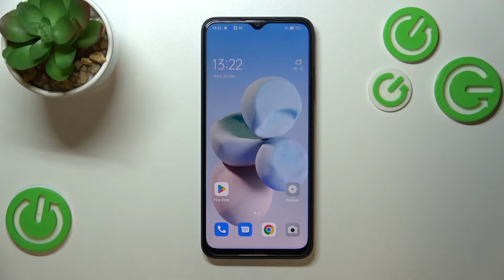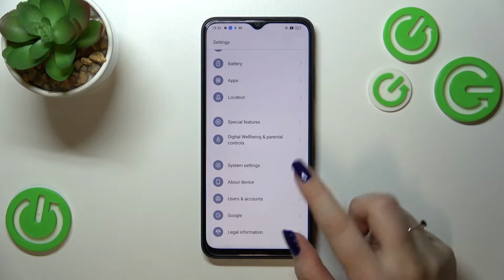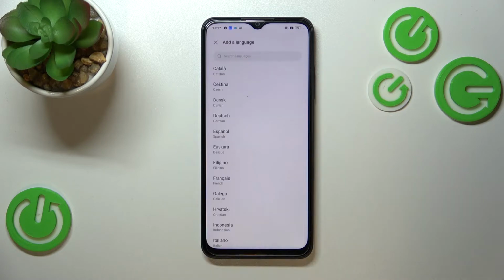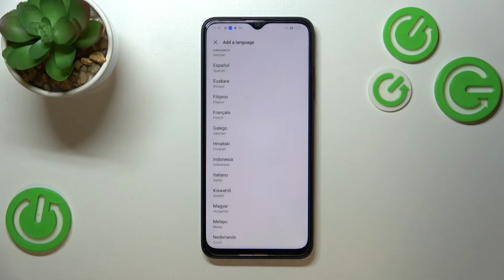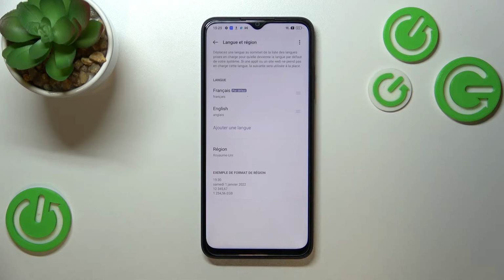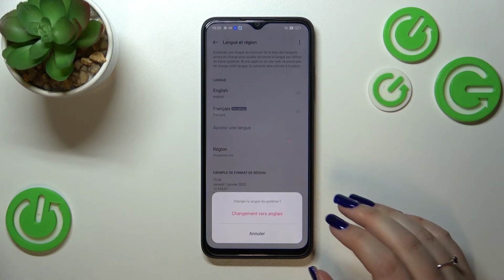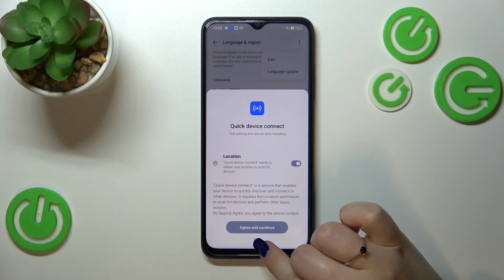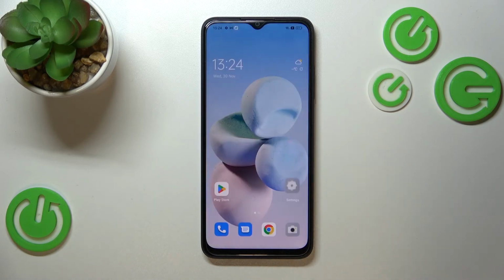How to Change System Language on OPPO A17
Find out more info about OPPO A17:
If your Oppo A17 is in a language other than the one you usually use, because you have changed your language by mistake and want to change your language, follow these steps.

How to change system language on OPPO A17? How to set up system language on OPPO A17? How to change device language on OPPO A17?